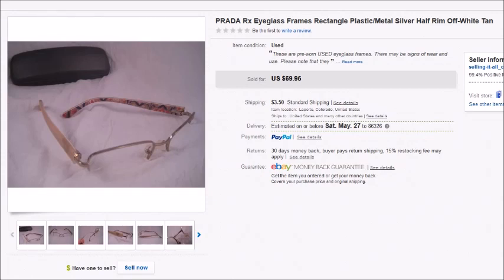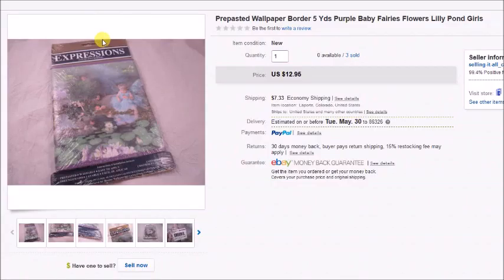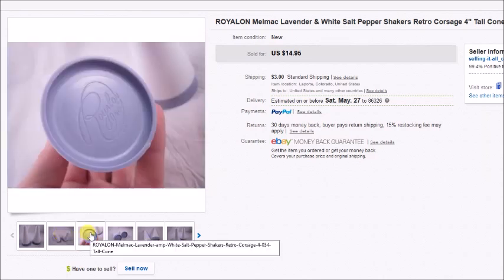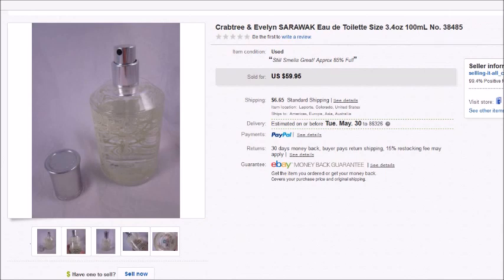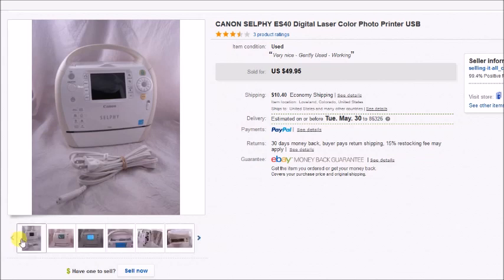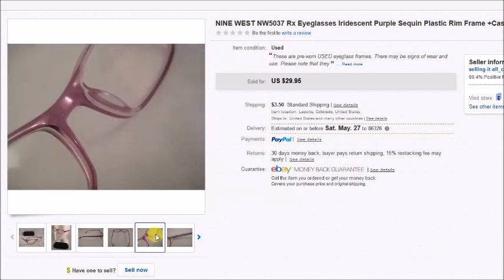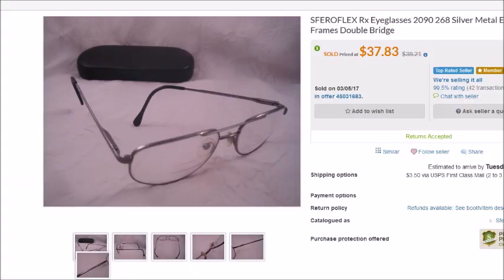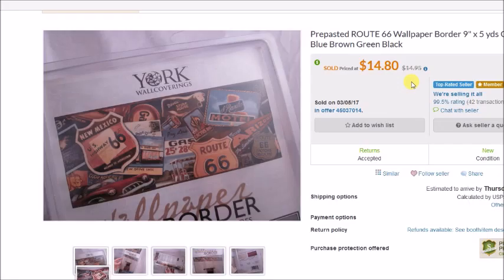More Random Things I SOLD on ebay - Fulltime RV Family - Dorky Thrifters - Online Reselling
Here's some more random  stuff that i sold on ebay!

Check out some of my cool finds as they happen on Snapchat:
dorky.thriifter

Thank you everyone for your support! And God Bless